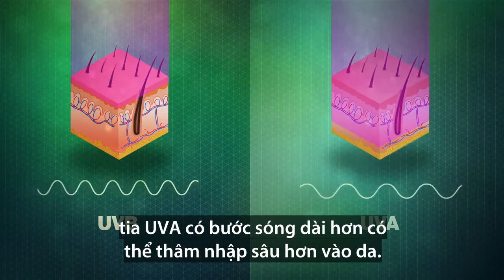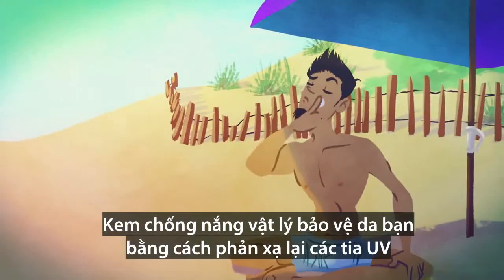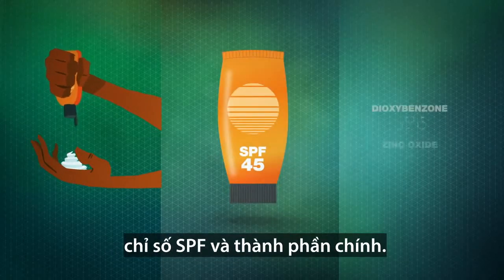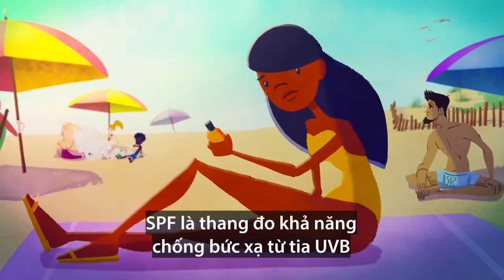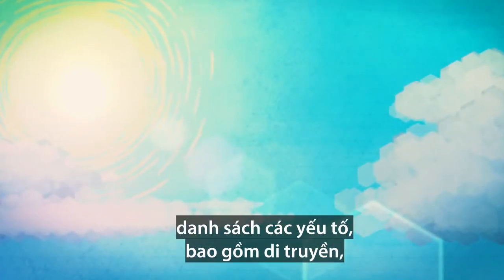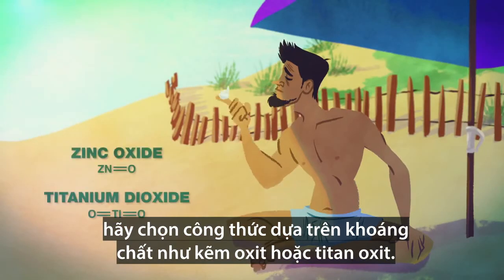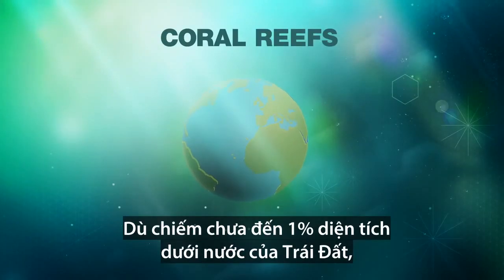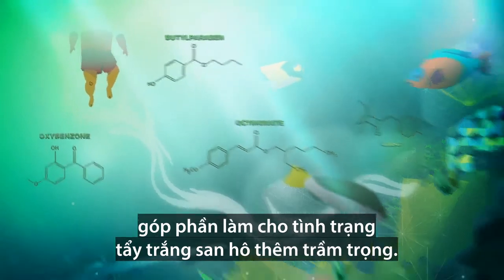Tác động của các loại kem chống nắng tới cơ thể và môi trường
Kiến thức dành cho con yêu.